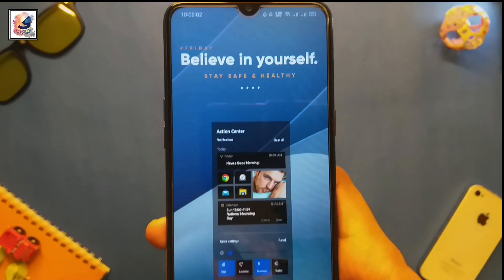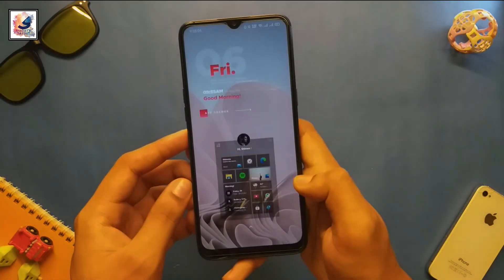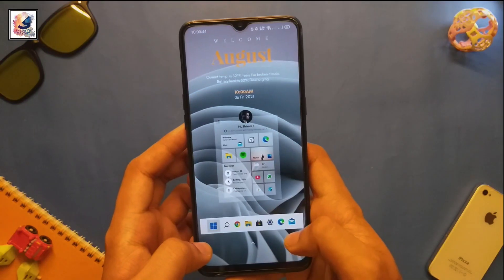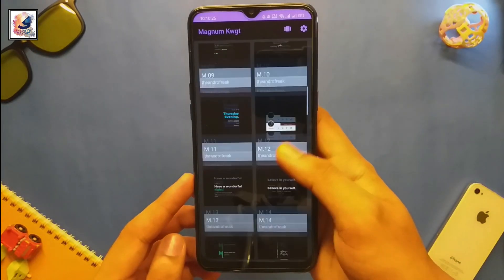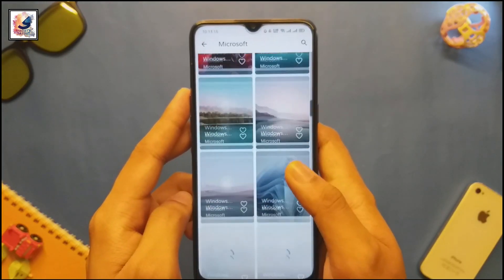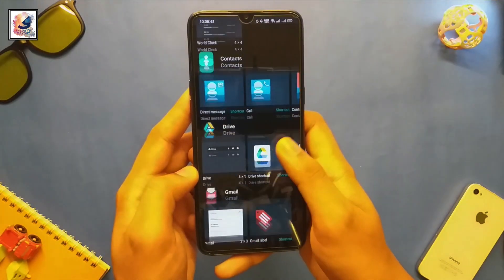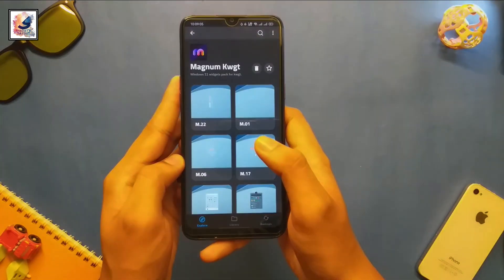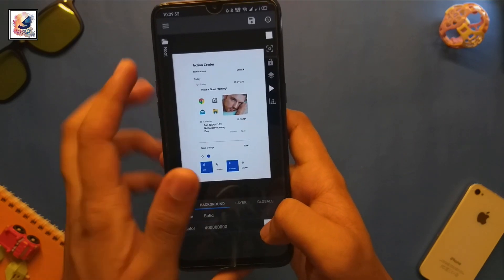Windows 11 Launcher for android⚡install Windows 11 on Android Phone | Magnum Kwgt | Nova Launcher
You can see the Unboxing, Review, Camera Comparison Test, Speed Test,Camera Trick's, Time-lapse and Cinematic Video and Game Review in this channel.
I'm back again Another Video,Today in this video i like to share with you guys How to customize your any android phone like windows 11,

How to Get Android 12 Look on your Android Phone | Android 12 Customization⚡Android 12 KWGT Widget

Samsung Galaxy S10 plus (Still Worth it) Review in 2021 Galaxy S10 plus After 2 Year's Full Review

OnePlus 8 Pro Still Worth it 2021 | Should You Buy! OnePlus 8 Pro (Long term)Review 2021

Should You Buy iPhone 8 Plus in 2021 | Apple iPhone 8 Plus Still Worth it 2021 | iPhone 8+ Review 2021

OnePlus 6T Still Worth it in 2021 | OnePlus 6T Android 11 | OnePlus 6T Long Term Review

Redmi K20 Pro Still Worth it 2021 | Mi 9T Pro    Review in 2021 | Should You Upgrade Redmi k40 Pro

OnePlus 7T Still Worth it 2021 | OnePlus 7T vs OnePlus 9 Pro Worth Upgrade! Snapdragon 855+ in 2021

Xiaomi Mi 8 Still Worth it 2021 | Mi 8 Full Review 2021 | Mi 8 in 2021

Redmi Note 10 Pro Max VS Poco X2 Speed Test | Redmi Note 10 Pro Max VS Poco X2 Comparison | 732G vs 730G

Samsung Galaxy A21s Still Worth it in 2021 | Galxay A21s Long Term Review 2021 | Galaxy A21s vs A22

Should You Buy iPhone XR in 2021? |  iPhone XR Still Worth 2021 | iPhone XR Full Review in 2021

iPhone 12 Pro Max Full Review After 3 Months | 12 Pro Max Review 2021 | iPhone 12 Pro Max 2021

iPhone 12 Pro Max vs iPhone XS Max Speed Test | iPhone 12 Pro Max vs iPhone XS Max Comparison

install windows 11 on android phone,
how to use android phone on windows 11,
windows 11,
how to use windows 11 on android phone,
how to install windows 11 on android,
how to install windows 11 on android phone,
windows 11 widget on android phone,
magnum kwgt,
android customisation 2021,
windows 11 widget,
windows 11 widget on iphone,
windows 11 customization,
windows 11 widget customize,
shadat's dayout,